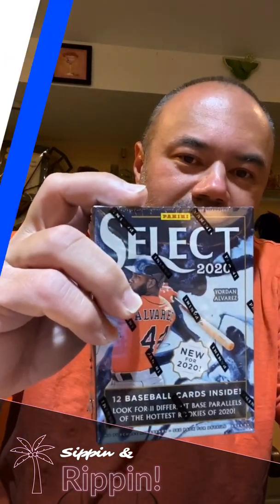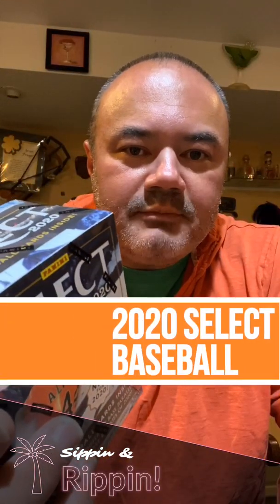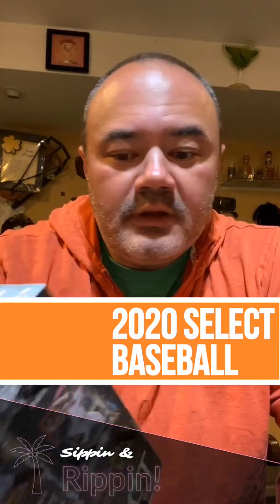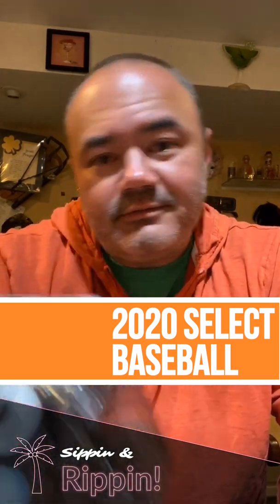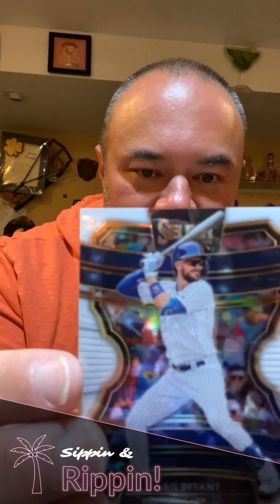Review of 2020 Panini Select Baseball!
2020 Select baseball has really hit a home run this year! Beautiful product design that makes you forget that Panini doesn’t have the MLB licensing!